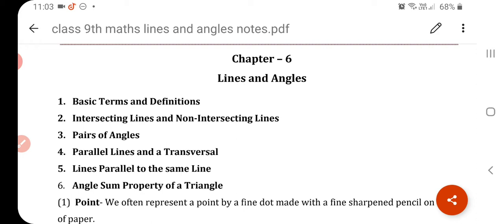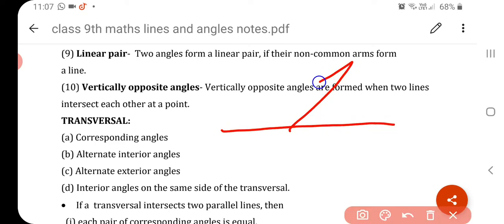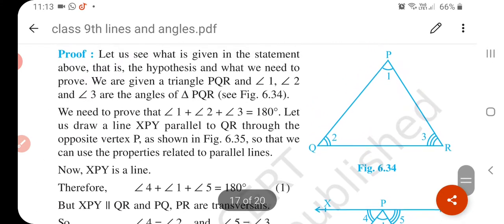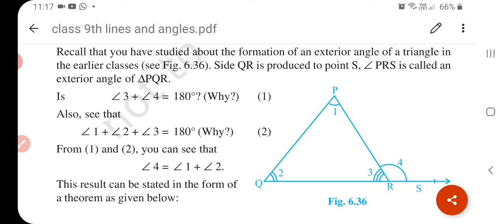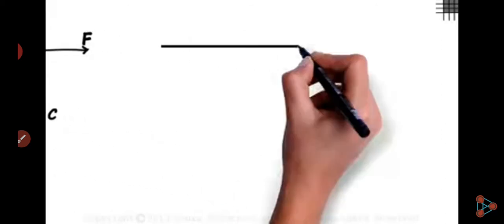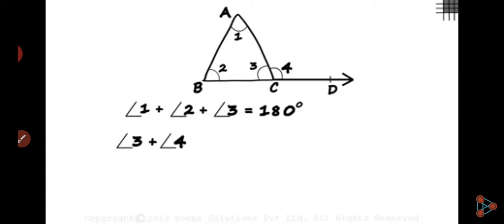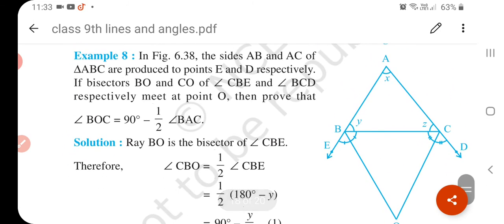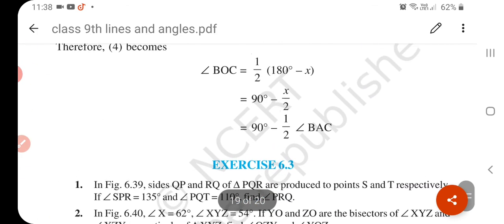Class 9th maths lines and angles part 6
Theorem 6.7 and 6.8